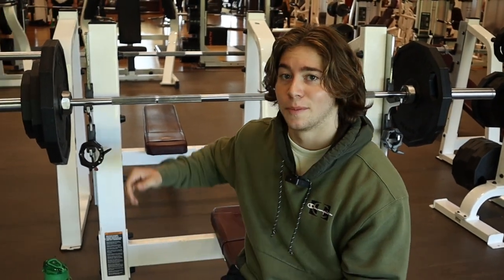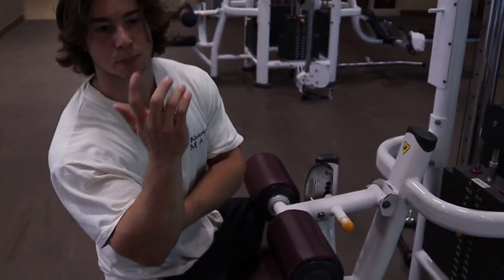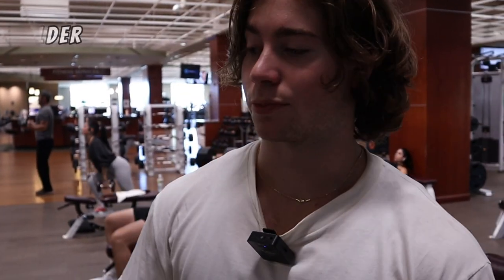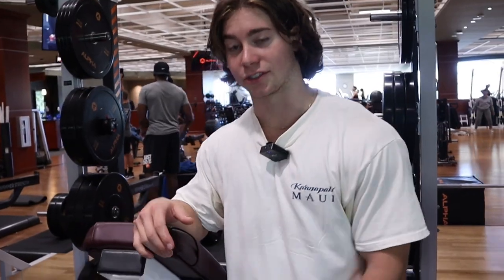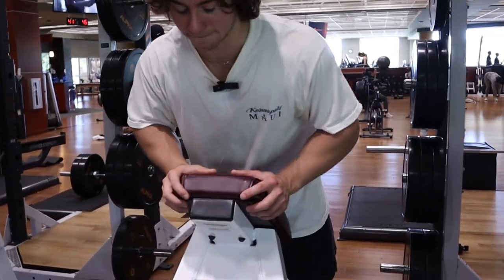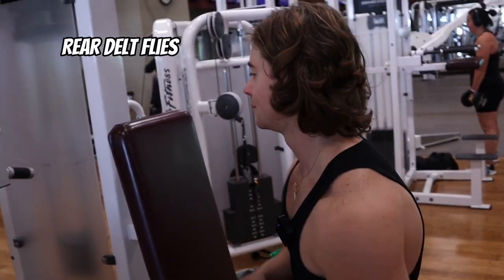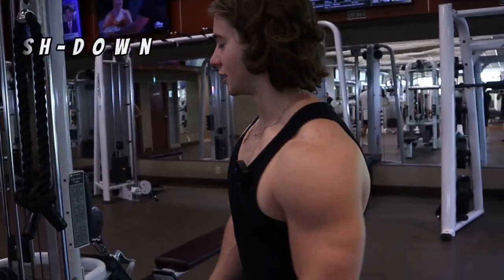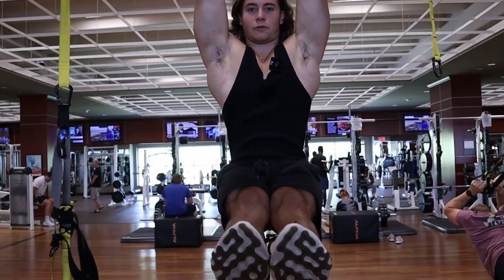FULL UPPER BODY DAY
My Upper body day, you guys asked for it! Stoked to have made this video and I will be putting out youtube videos weekly. Glad to have you guys following and supporting, it means a lot.